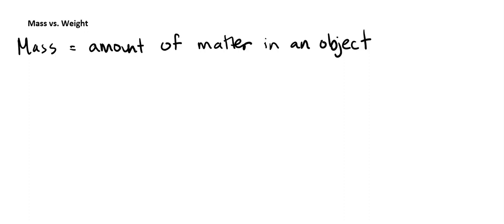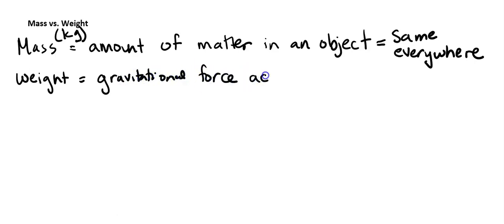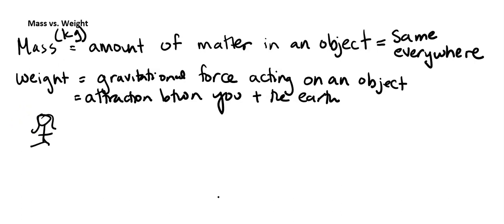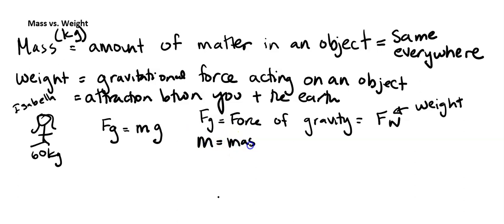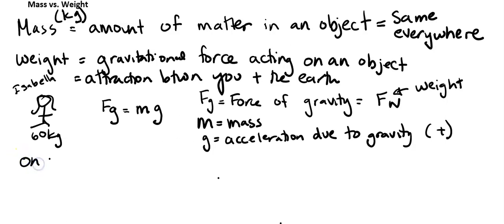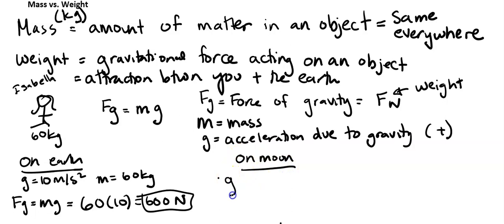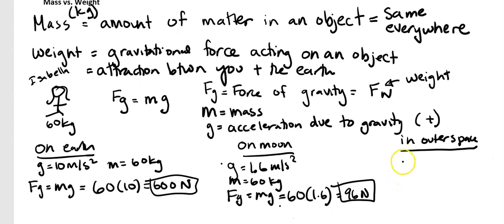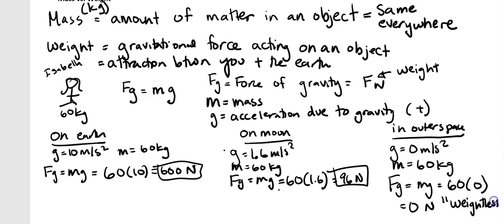Mass vs. Weight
This is a physics introduction to mass and weight!